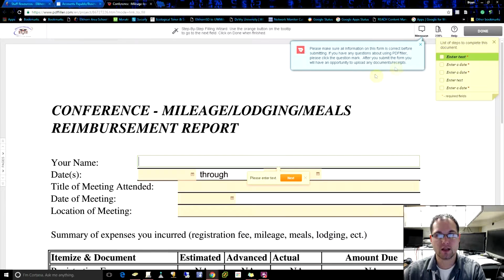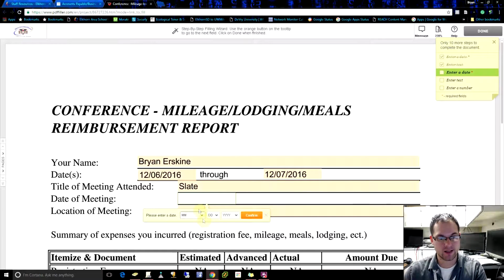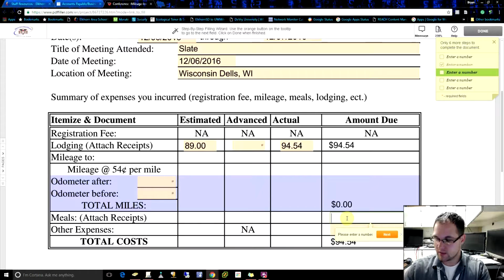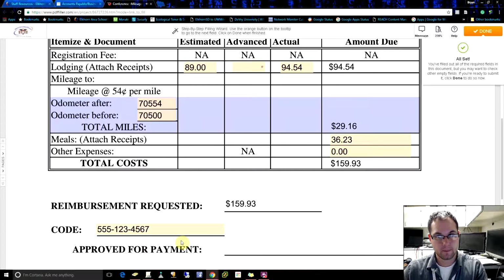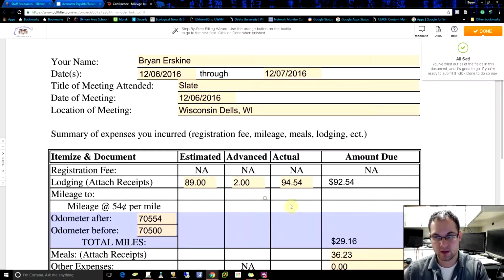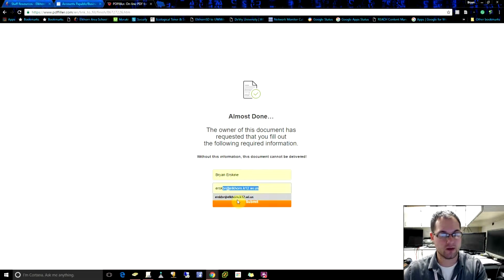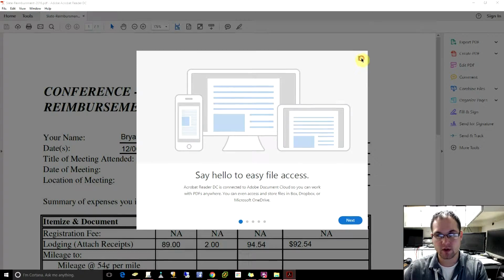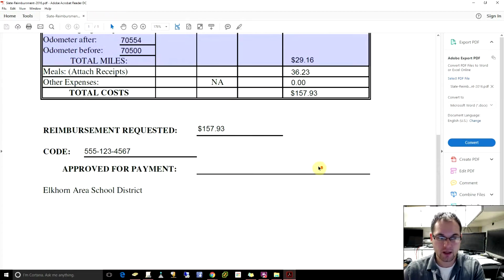PDF Filer for EASD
This video shows the PDF Filer system for the Elkhorn Area School District.